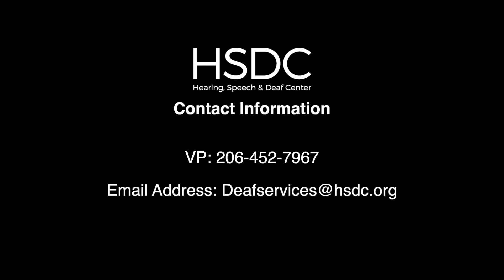Vaccines Explained in ASL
What are vaccines? How do they work? Should you get one? HSDC staff member Brady explains in American Sign Language (ASL).

HSDC is a nonprofit serving the Puget Sound Area. We remove communication barriers for people who are Deaf, DeafBlind, hard of hearing, or have speech differences.

TRANSCRIPT

[Brady is sitting in the middle of a dark background. Brady is a light-skinned, masculine presenting person with parted brown hair, a goatee, and a black polo. In the bottom left corner is the Hearing, Speech & Deaf Center logo.]

When you get sick, how do you get better? Inside your body, your immune system is making antibodies. They're working hard to get rid of illness. After they get rid of it, your body feels better, you recover, and you get back to normal.

If you encounter that same disease later, your immune system already knows what to do -- it remembers from last time. The second time around your antibodies can stop the spread of this disease before it gets worse.

It's the same thing with COVID. How would you fight COVID? With antibodies. And how do you get antibodies? Through the vaccine.

Well, what is a vaccine? Basically, it's an injection whose purpose is to teach your body to recognize a specific disease, fight it, and destroy it. These vaccines are made from the COVID germ itself. You can't see it with your eye, but if you looked inside of a microscope, you’d see it has a circular shape with spikes all the way around it. Scientists take a piece of this germ -- not the whole thing, just a piece -- take it to the lab, and put it through a chemical process. After that's done, they mix it in with a vaccine, inject a person, and that vaccine informs your immune system -- it tells it all about COVID and warns it that this disease is out there.

Once your immune system gets this information, it starts making antibodies against COVID. This means that when you do come into contact with COVID, your immune system will recognize it right away. It will remember this from the vaccine and it will know what to do.

I really want to be clear -- you cannot catch COVID from the vaccine.

So why should we take this vaccine?

The goal is to reduce the spread, to lessen the severity if you do get sick, and to reduce the workload on the hospital and medical system.

If you need more information about this -- if you're curious, please go ahead and contact HSDC or Deaf & Hard of Hearing Advocacy Services for more information.

[Cut to a black screen with white text. On top is the HSDC logo.

[Cut to a new black screen. White text says "Made with support from" above a logo for the Washington State Department of Health.]